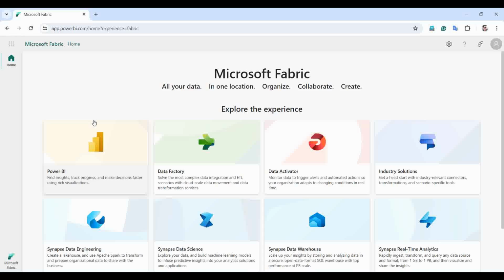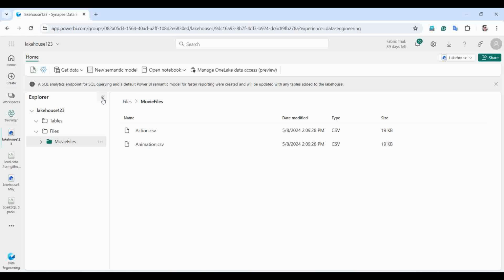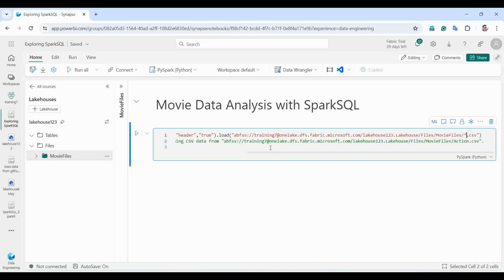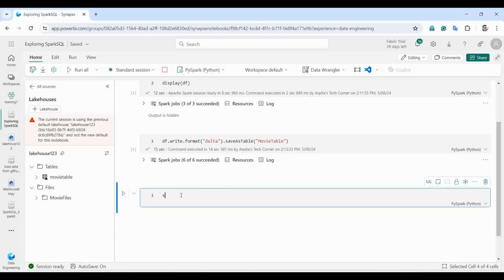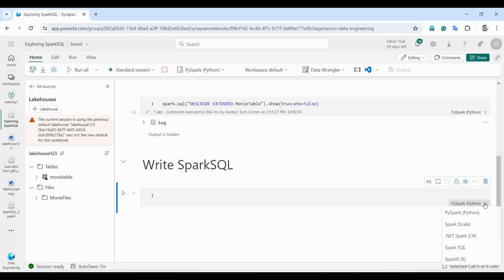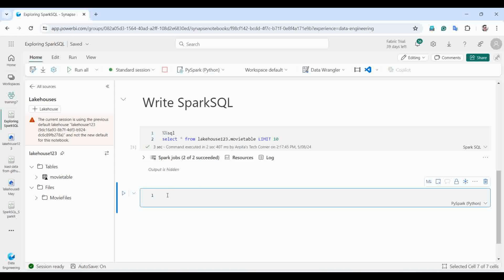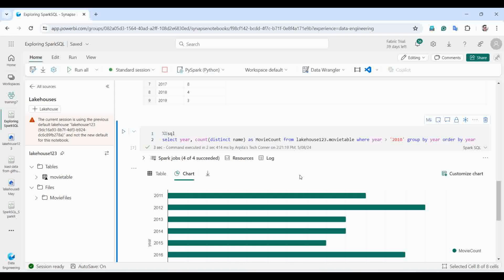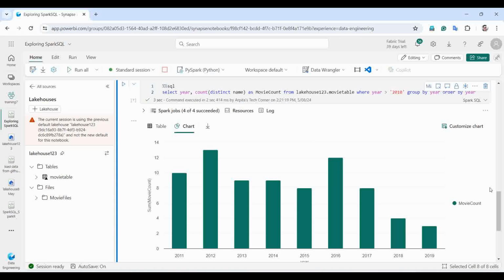7 Microsoft Fabric : Lakehouse to Notebook with SparkSQL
The primary objective of this video is to learn the following things

How to
1. Create a Lakehouse
2. Load data from Files
3. Create Notebook
4. Using Notebook load, process, and transform data with SparkSQL
5. Visualize with In-build chart options
You can download the data files from the below location.